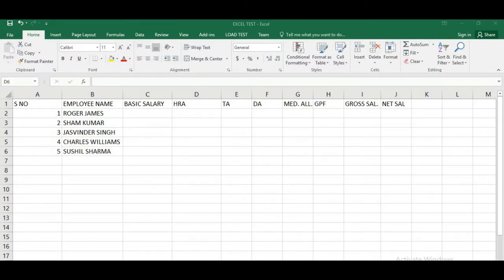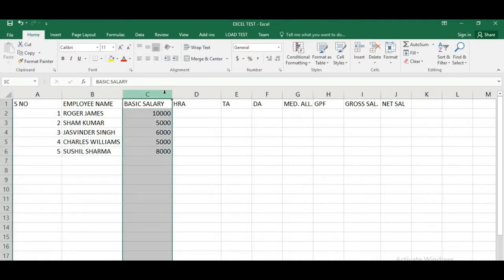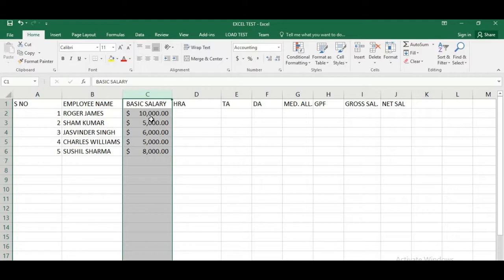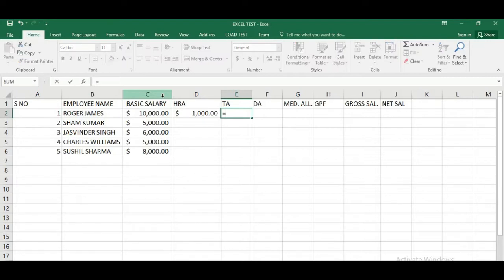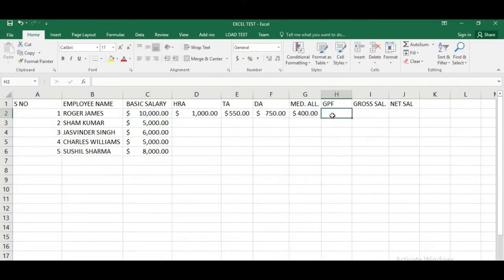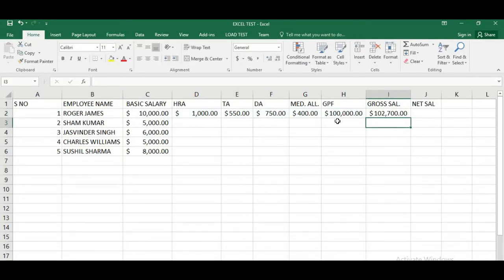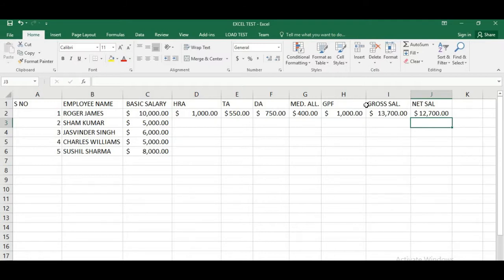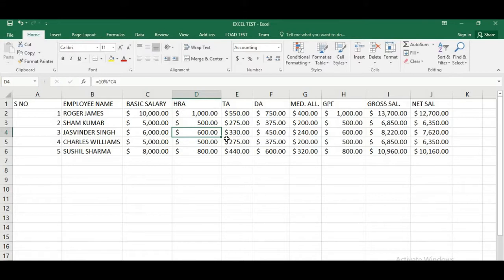Excel : Salary Sheet, HRA, TA, DA, GPF, Gross Sal, Net Sal in excel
Improved version of Excel Salary Sheet Vids . Please if you feel difficulty to understand. Please visit below vids link for more clarity.

Excel : Salary Sheet, HRA, TA, DA, GPF, Gross Sal, Net Sal in excel - Part 1 (Hindi)

Excel : Salary Sheet, HRA, TA, DA, GPF, Gross Sal, Net Sal in excel - Part 2 (Hindi)

Excel : Salary Sheet, HRA, TA, DA, GPF, Gross Sal, Net Sal in excel - Part 3 (Hindi)

In this tutorial we are going to prepare Salary Sheet. In this sheet we will cover custom formula's like

Formula's
1. HRA
2. TA
3. DA
4. GPF
5. Gross Salary
6. Net Salary